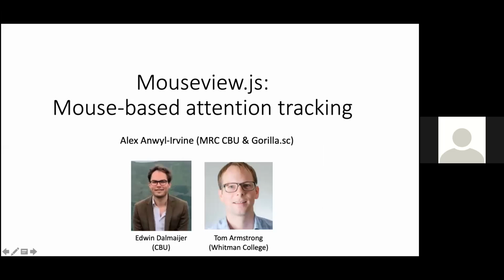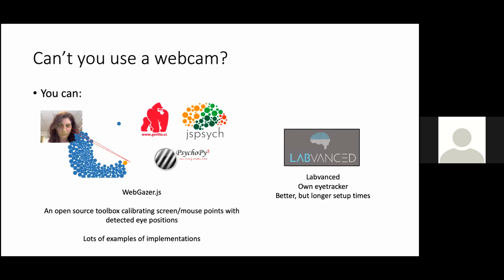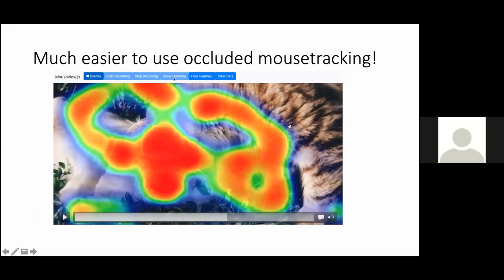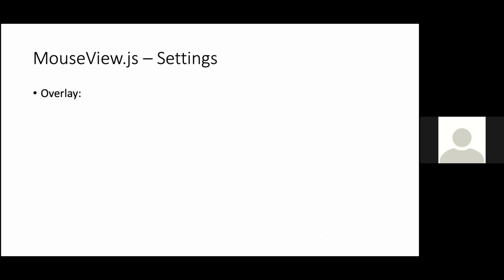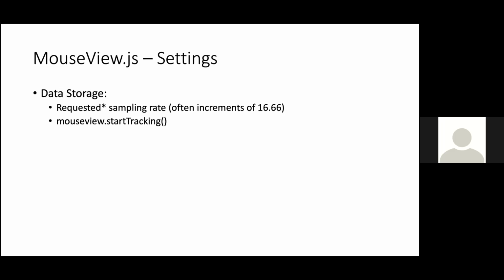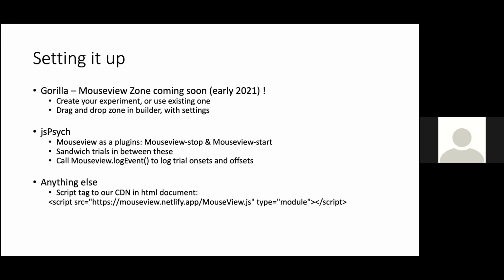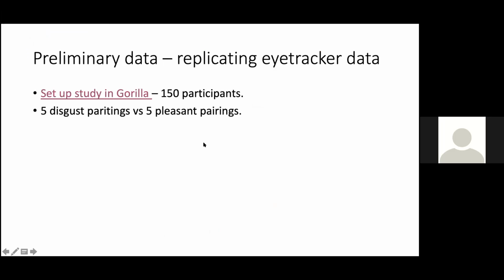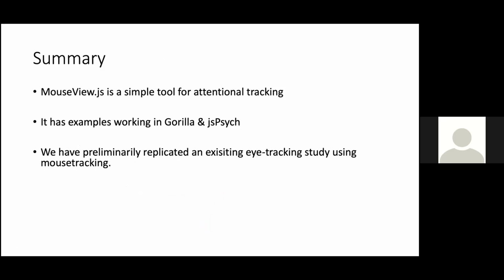Alex Anwyl-Irvine, Mouseview.js: Mouse-based attention tracking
MRC Cognition and Brain Sciences Unit, University of Cambridge